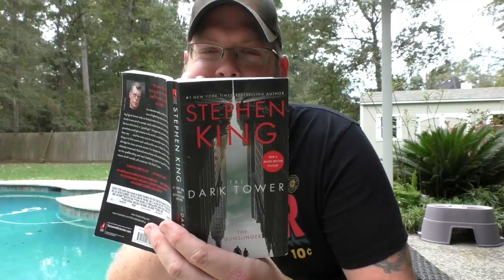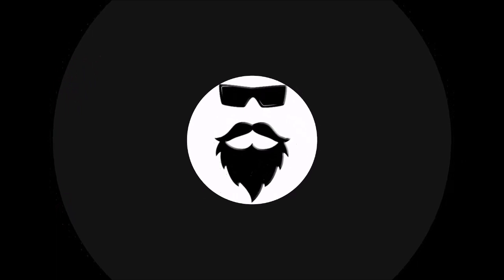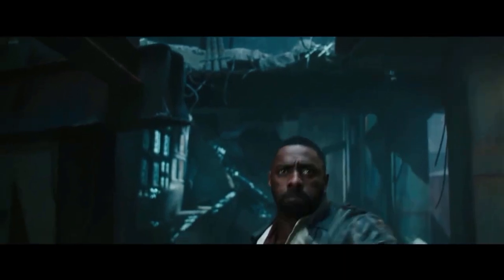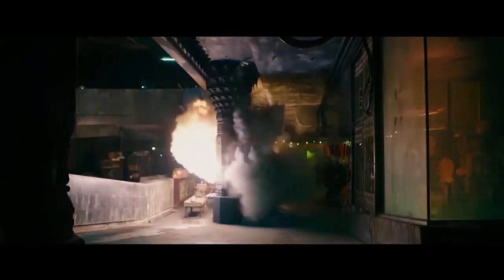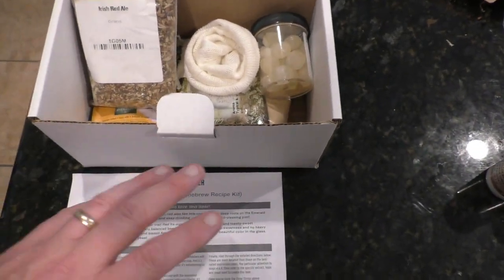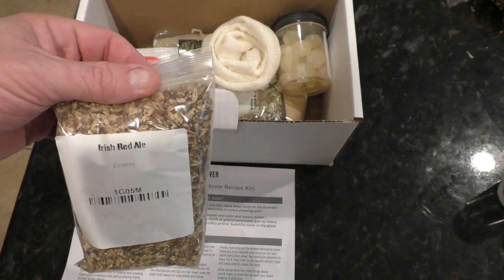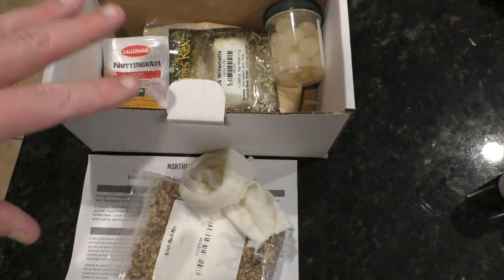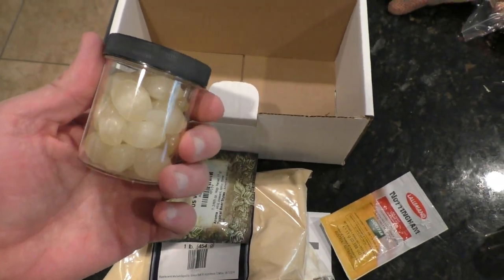How to Brew GUNSLINGER GRAF - Irish Red Ale/Hard Apple Cider Hybrid!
I do not Brew with my Hand. I Brew with my Mind. ;-) The Dark Tower has been out for a little while, but I still haven't seen it or read the books...yet. I wanted a cool way to review the movie, so I'm making my first batch of GRAF. It's a fictional beverage described in Stephen King's Dark Tower series as a beer/hard cider hybrid. The descriptions of Graf in the books leave a lot of room to play around with the recipe, so I came up with my own.

The Dark Tower on Amazon - (Streaming)
Irish Red Ale Kit - I couldn’t find the single batch kit anymore, but this one comes with a 2nd box of ingredients for a really good brown ale that I’ve brewed before. Try either one for your Graf.
Pectic Enzyme
Yeast Nutrient

Bearded & Bored Gunslinger Graf

1 gallon Northern Brewer Irish Red kit
1 gallon Apple juice-NO PRESERVATIVES!!
1/2t Pectic enzyme
1t Yeast Nutrient
1 tiny pinch- Irish Moss
Nottingham Yeast

1. IMPORTANT! Make sure the apple juice you buy has no harsh preservatives like Potassium Sorbate. That will kill the yeast and prevent fermentation. Ascorbic Acid is totally fine, but anything else is a "NO GO".

2. Follow the directions in the Irish Red Kit. Seriously, that's all I did. When you have 10 minutes left in the boil you can add a pinch, a TINY pinch, of Irish Moss to help the beer clear.

3. Cool the wort down, add yeast nutrient, pectic enzyme, juice and pitch the yeast.

4. The beer recipe calls for 2 weeks of fermentation followed by 2 weeks of bottle conditioning. But hard apple cider usually takes at least a month to ferment, so I'll let mine go for 4 weeks in primary fermentation, then bottle condition for 2 weeks, just to be sure it's done.